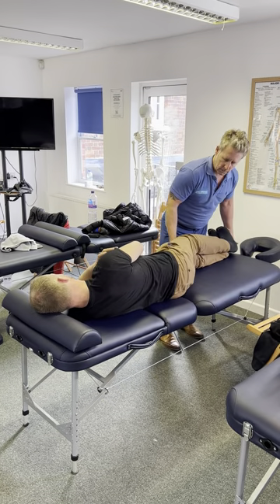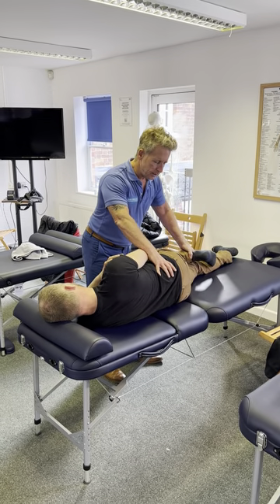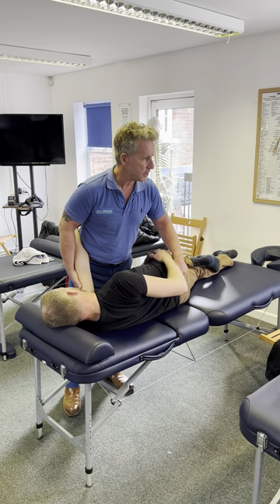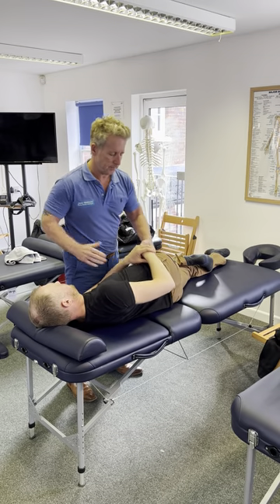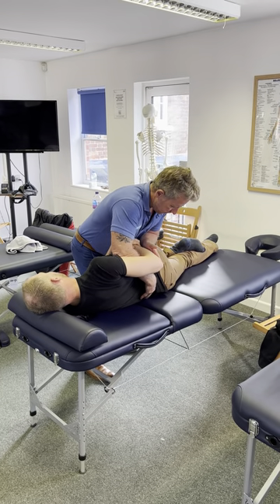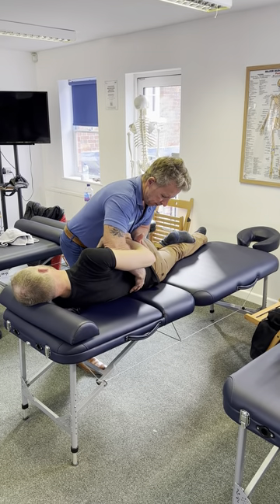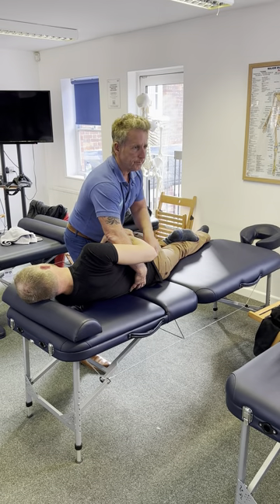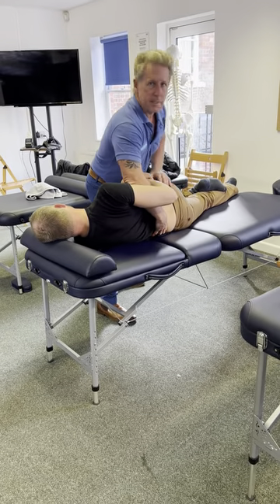How to Manipulate the Lower back using the Lumbar Roll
John Gibbons is a registered Osteopath, Lecturer and Author and is discussing how to perform a spinal manipulation (HVT / Grade 5 technique) to the lumbar spine.

Some of these techniques can be taught but only to skilled therapists and you can learn them during the Spinal Manipulation and Mobilisation masterclass.

1. A Practical Guide to Kinesiology Taping and comes with a complimentary DVD.
2. The Vital Glutes, connecting the gait cycle to pain and dysfunction
3. Functional Anatomy of the Pelvis, SI joint & lumbar spine
4. The Vital Shoulder Complex
5. 2nd Edition of Kinesiology Taping
6. The Vital Nerves
7. MET (2nd Edition)
8. The Vital Spinal Column (Released 2024)

1. Spinal Manipulation & Mobilisation
2. Advanced Spinal Manipulation
3. Kinesiology Taping
4. Muscle Energy Techniques
5. The Vital Shoulder Complex
6. The Vital Cervical spine
7. The Vital hip & groin
8. The Vital Knee
9. Advanced Soft Tissue techniques
10. The Vital Neurological system
11. Pelvis, SIJ & Lumbar spine
12. The Vital Glutes & Psoas
13. Acupuncture & Dry needling